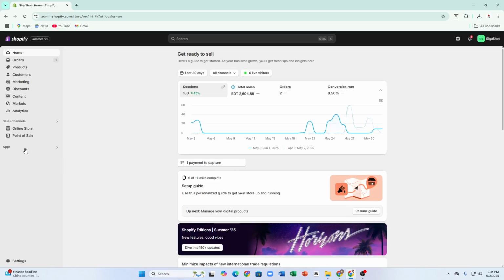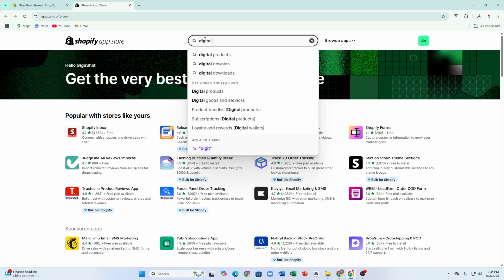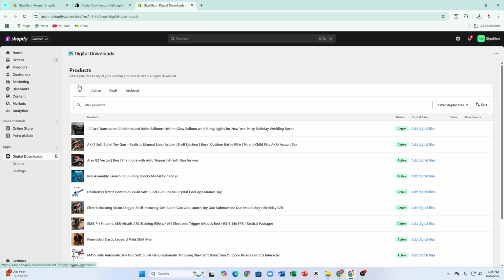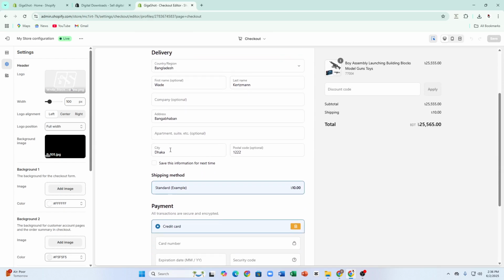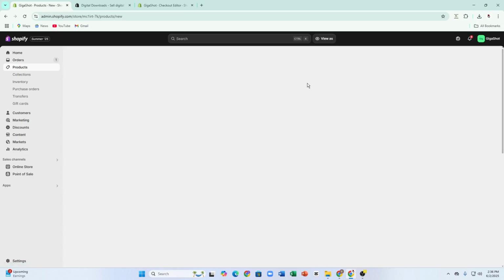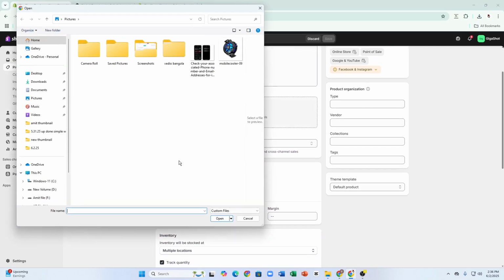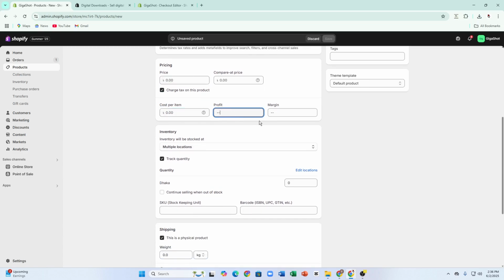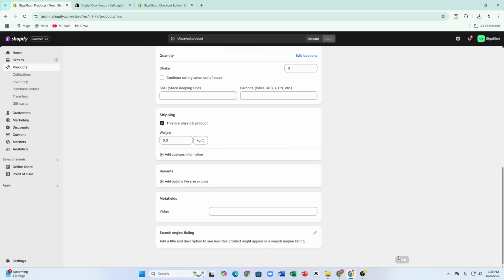How To Sell Ebooks On Shopify Ebook Shopify - 2025 | Tutorial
How To Sell Ebooks On Shopify Ebook Shopify.
In this video, learn how to sell ebooks on Shopify using simple steps to set up your store, upload digital products, and start earning online. Discover how to create ebook listings, manage digital downloads, and optimize your Shopify ebook store for sales and visibility.